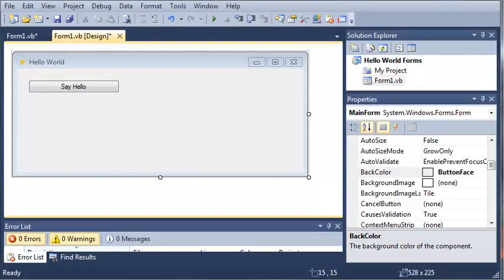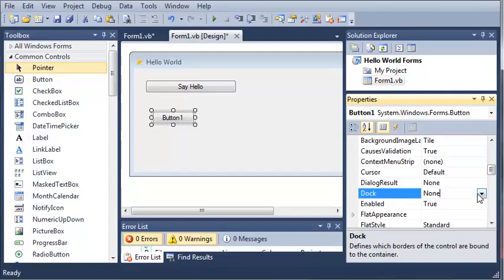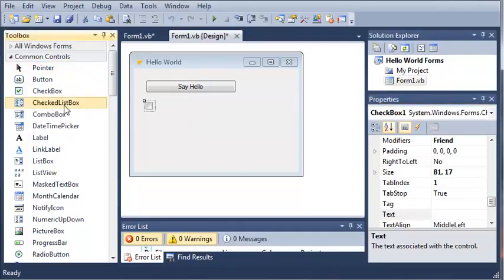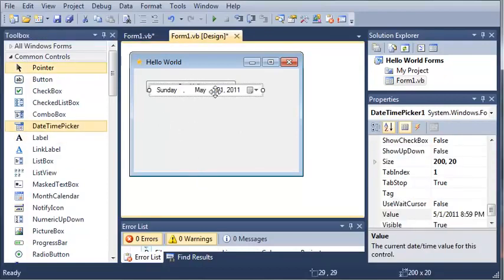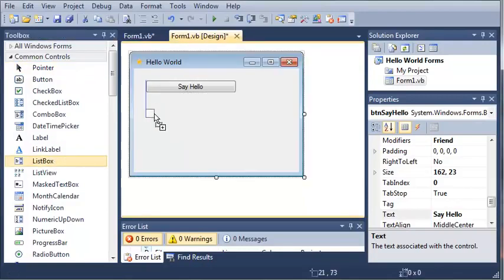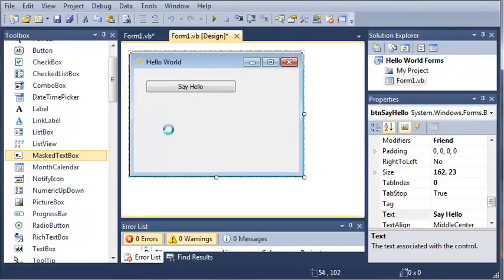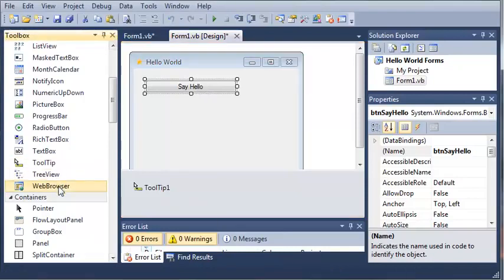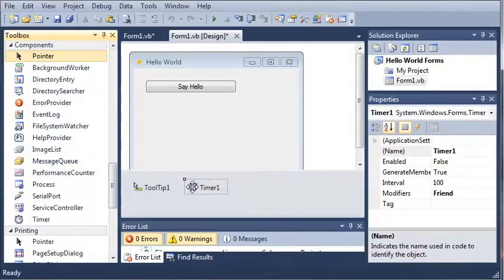Visual Basic Tutorial 38 ToolBox 478 X 854